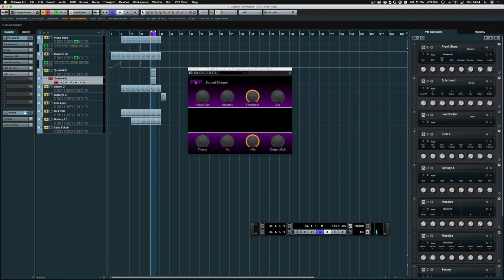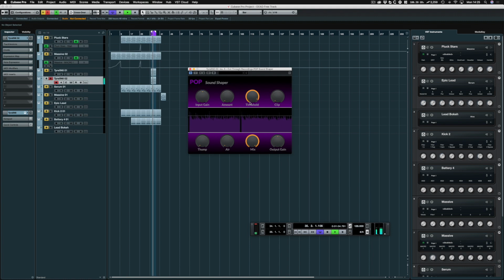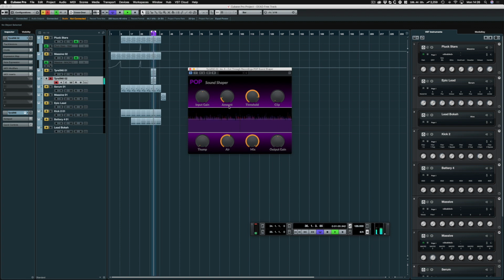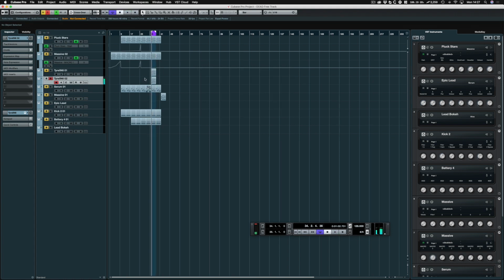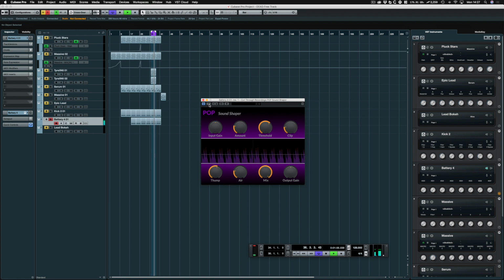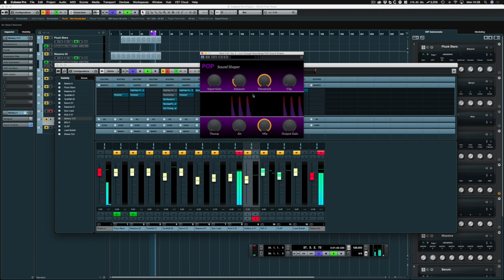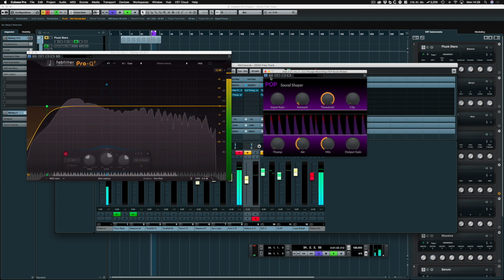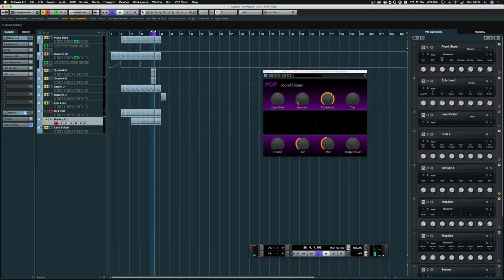Free Plugins 2019 | Pop Sound Shaper | Transient Shaper Vst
This is a relatively unknown free vst plugin but it packs punch and has its uses. In this video we test it on a kick drum and on some hat loops, the results are usable on the hats but the kick no so much regarding the lower end. Getting a punchy click is good for the kick but the thump is to be avoided for trance kicks. It emphasises the boxy area rather than the lower boomy area.

Over all this plugin had earned a spot in my collection for the reason it gives some nice sound to hat loops with some nice saturation too.